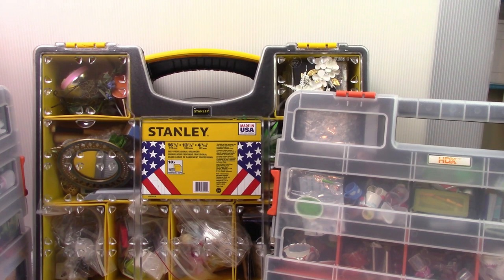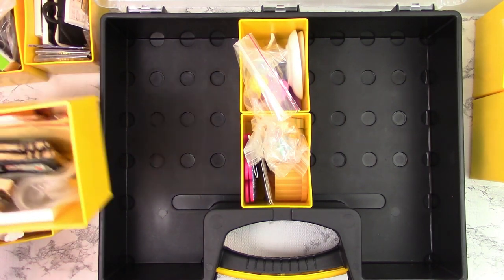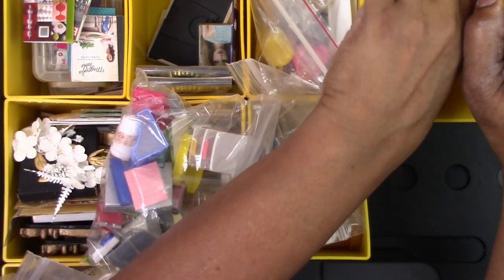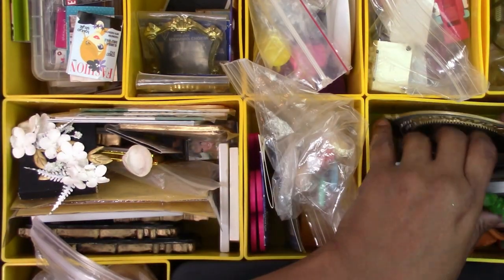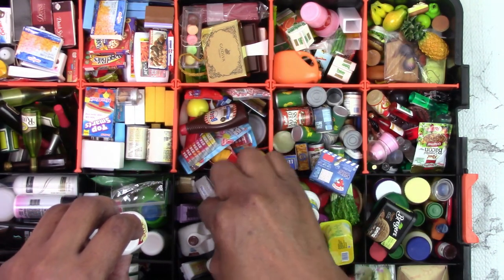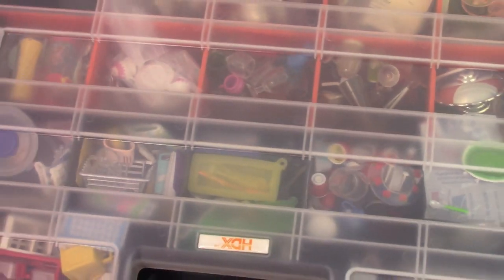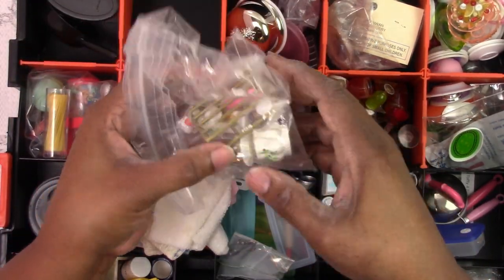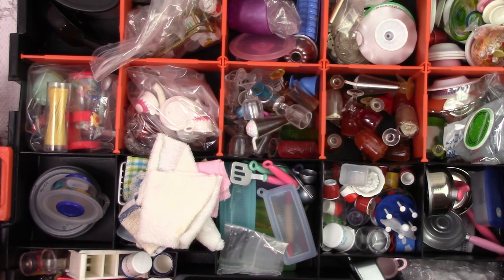How To Organize & Store Re-Ment, Kitchen Littles, Zuri Mini Brands & Doll Diorama Props!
In this video I share with you the types of storage items I use to store my vast collection of Re-Ment, Kitchen Littles, Zuri Mini Brands & Diorama Props.  Thanks for taking this trip down memory lane with me as I rediscover and share the things I have collected over the years.  I hope you will find some of these storage containers useful.
Stanley
10-Compartment Deep Pro Small Parts Organizer

HDX
15-Compartment Interlocking Small Parts Organizer in Black (2-Pack)

Again, our many thanks to all of our viewers!

I would really appreciate your help in supporting my channel during this pandemic.

Heating pad

Poster Tack